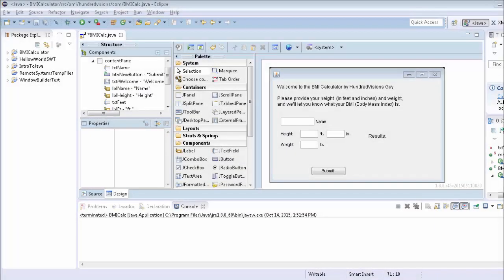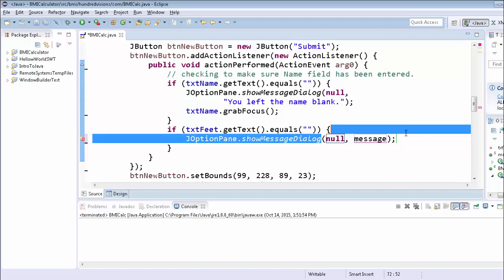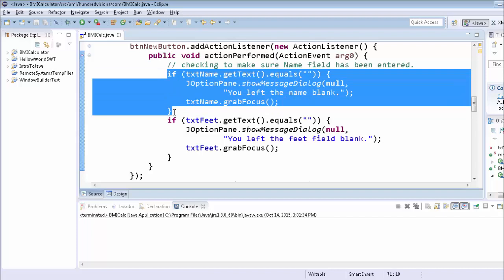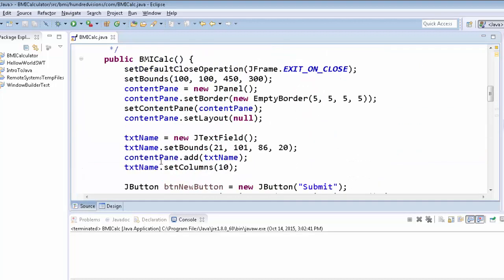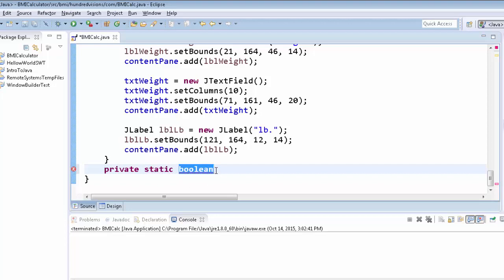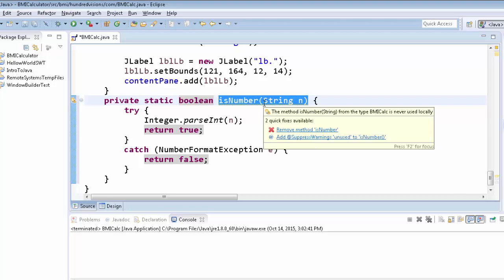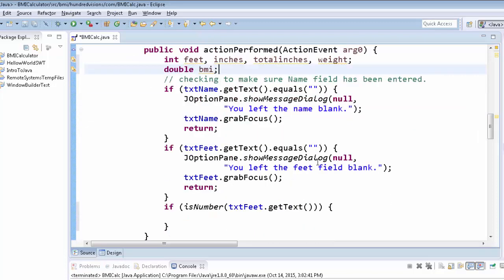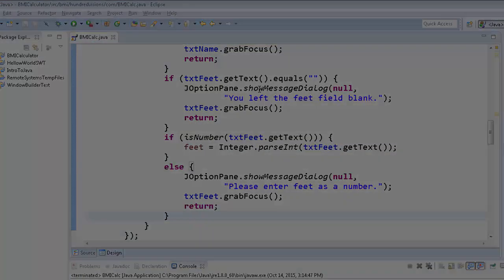Java GUI BMI Calculator Data Validation Part 1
This is a continuation of my series on creating a Java GUI BMI Calculator with Window Builder. In these next two videos, I cover data validation.

In this one, I cover how to make sure fields are not empty and how to ensure that the user enters a number in a JTextField.

I also write a function that uses a try-catch block to determine whether a string is a number or not. for the isNumber method code.